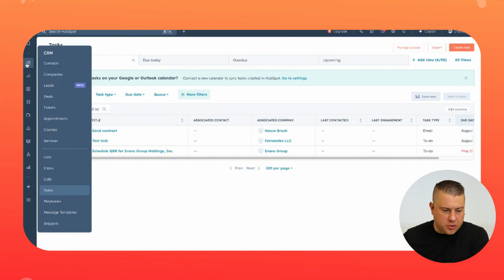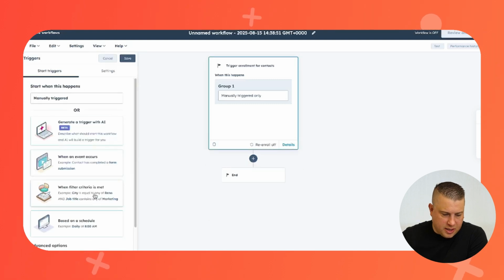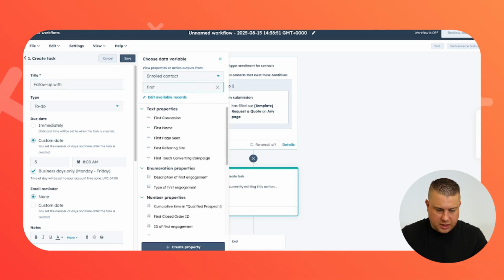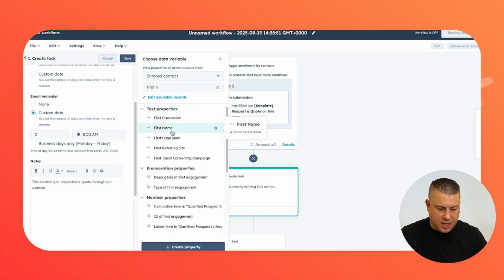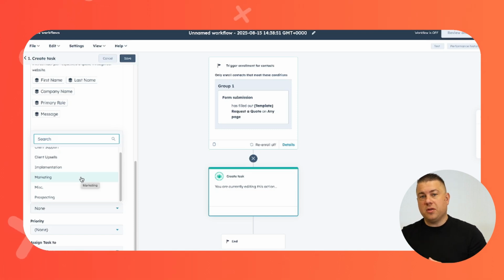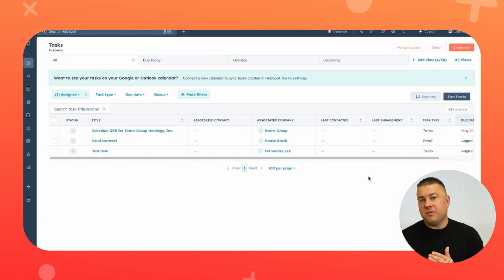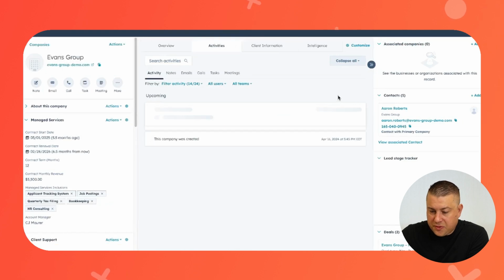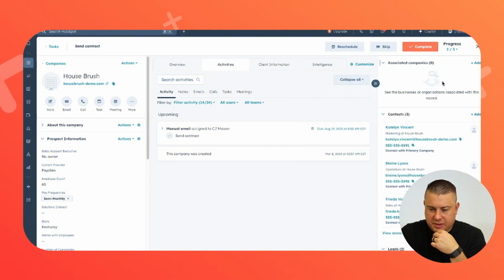How to Use Tasks & Task Queues in HubSpot | Strategic HubSpot Tutorial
Tasks are one of the simplest, yet most powerful features in HubSpot. In this tutorial, CJ Maurer walks you through the process of creating, assigning, and managing tasks directly inside HubSpot CRM. You’ll also see how tasks can be automatically generated through workflows and organized into queues for smoother collaboration across teams.

What You’ll Learn in This Video:
- How to create tasks manually inside HubSpot
- Ways to generate tasks automatically using workflows
- Best practices for assigning tasks with personalization tokens
- How to organize and collaborate using task queues
- Why HubSpot’s “Start Tasks” feature boosts productivity

For Teams That Want To:
- Streamline task handoffs between sales, service, and managers
- Ensure no lead or client follow-up slips through the cracks
- Replace scattered to-do lists with a structured HubSpot workflow

0:00 – Introduction
0:12 – Why HubSpot Tasks Matter
0:31 – Ways to Create Tasks in HubSpot
1:00 – Automating Tasks with Workflows
2:15 – Adding Context with Personalization Tokens
3:15 – Organizing Work with Task Queues
4:02 – Assigning & Managing Tasks
5:07 – Completing Tasks Inside Records
5:10 – Using the “Start Tasks” Feature
6:19 – Blocking Time for Task Follow-Up
6:50 – Managing Everything from the Task Queue
7:05 – Final Thoughts & Next Steps

🚀 Grow with HubSpot + The Gist Inbound
Want hands-on help setting up task automation or optimizing your HubSpot CRM?

🧠 Weekly Insights
Get one actionable HubSpot use case delivered to your inbox every Monday with The Spotlight

About The Gist Inbound
The Gist Inbound is a HubSpot solutions partner helping payroll, HR, and professional service companies get the most out of HubSpot. From CRM setups to advanced automation, we help teams work smarter and grow faster.